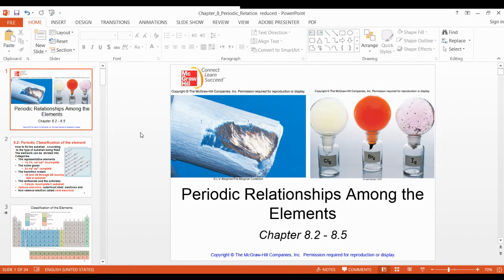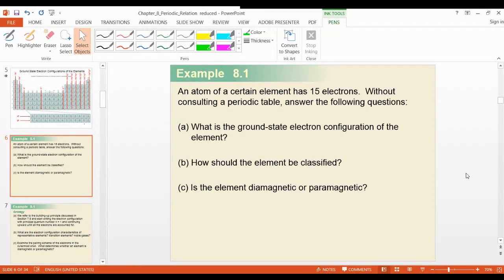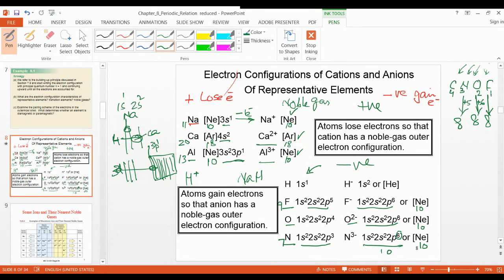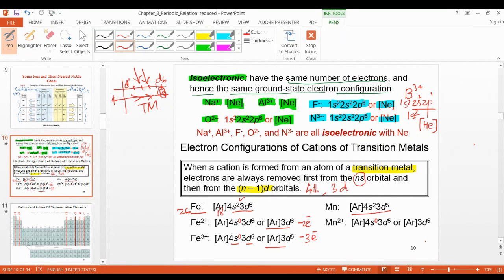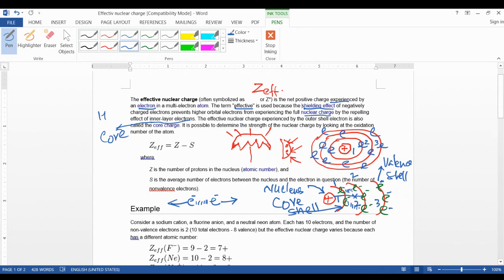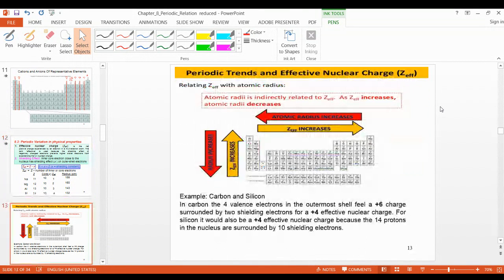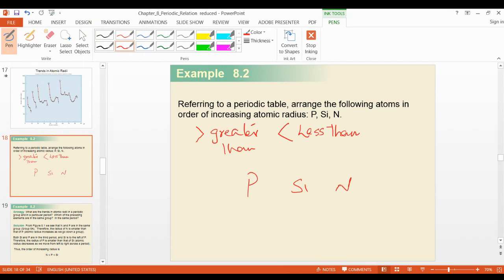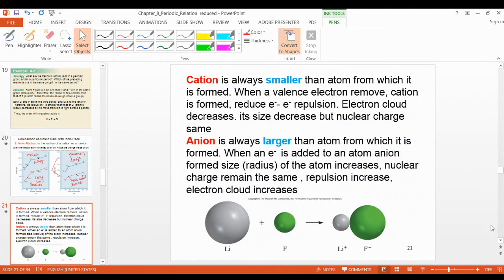13-General Chemistry_Theoretical_103, Chapter-8, 1 of 2